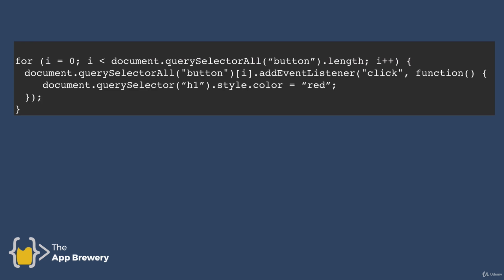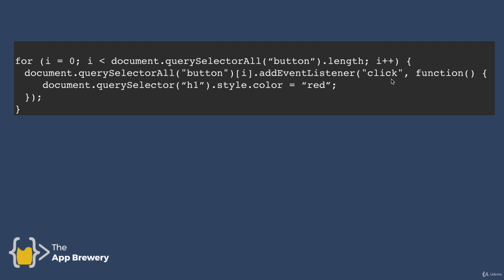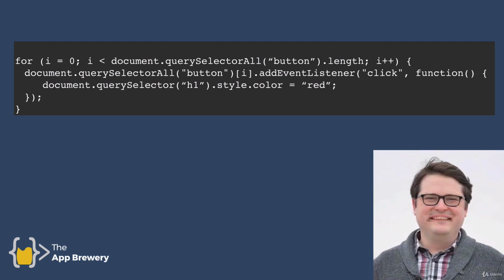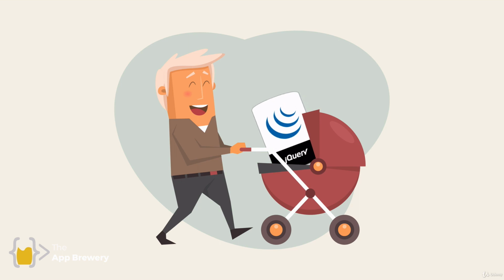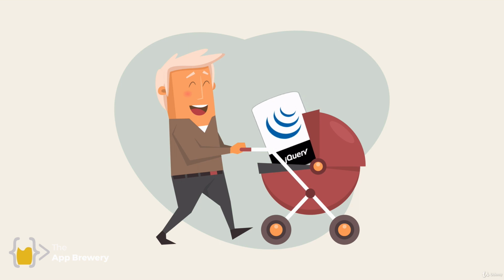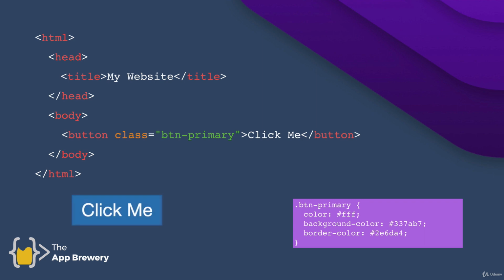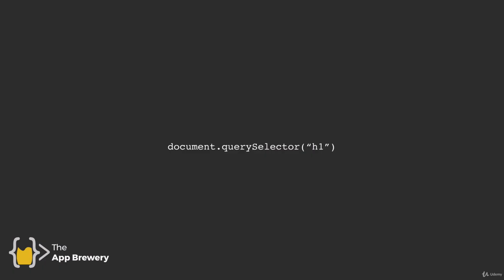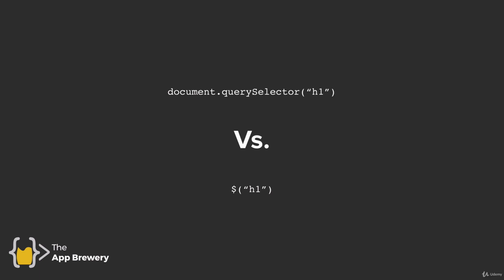What is jQuery